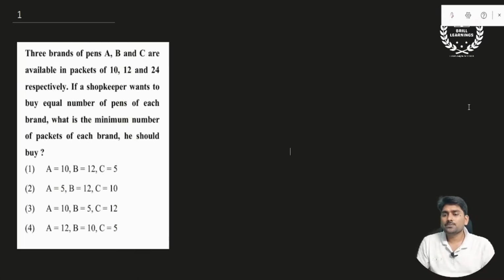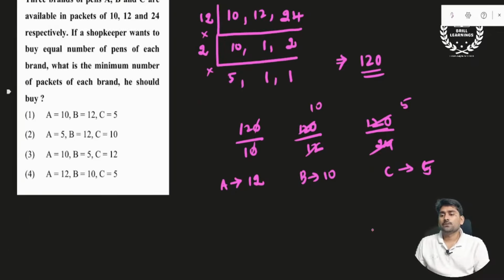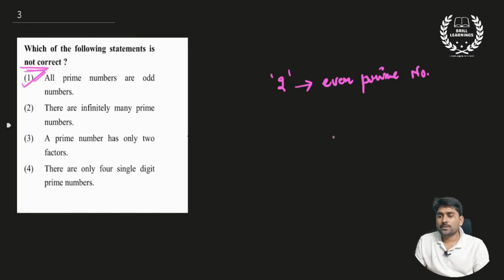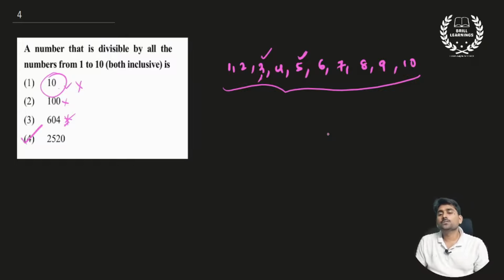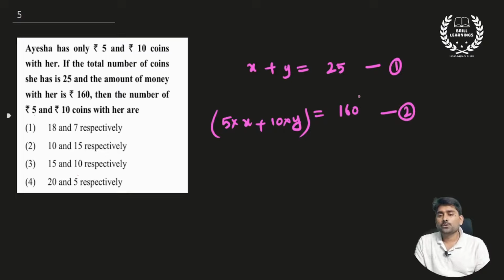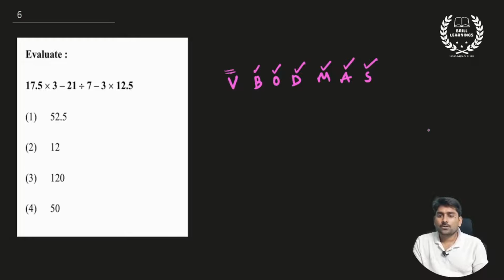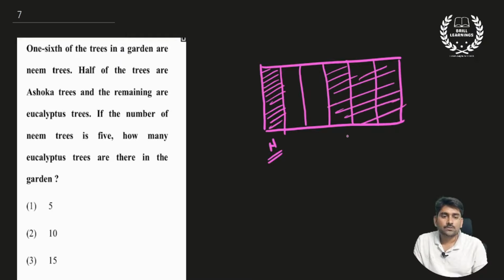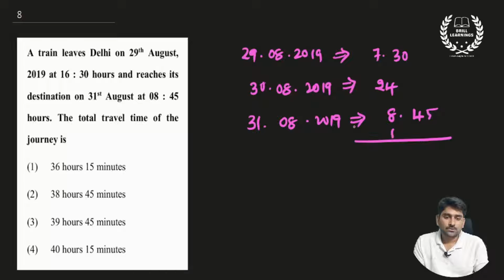CTET Paper 1 Maths Previous Year Questions | Easy Solutions & Tricks | BRILL Learnings | Dec_2019_P1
Computer Awareness

In this video series, our expert faculty will solve CTET Paper 1 and Paper 2 Maths previous year questions using easy tricks and techniques.

1. Aspiring teachers for classes 1-8 (Primary and Elementary levels)
3. Those looking for teaching jobs in central government schools
4. Individuals seeking to improve their teaching skills and knowledge

2. State government schools (some states accept CTET)
3. Private schools (some schools prefer CTET-certified teachers)
4. Army Public Schools
5. Tibetan Schools
6. Schools under the Ministry of Defence
7. Schools under the Ministry of Labour and Employment